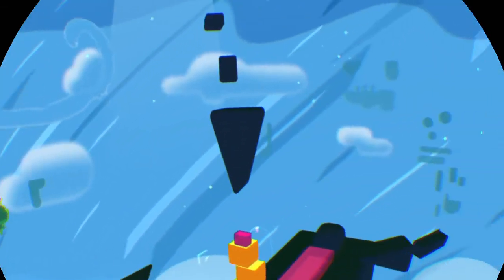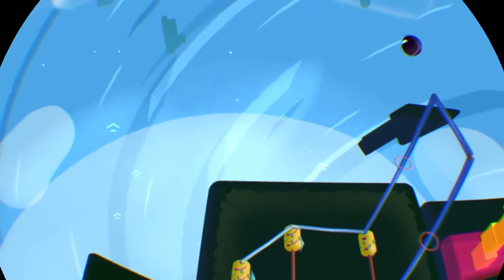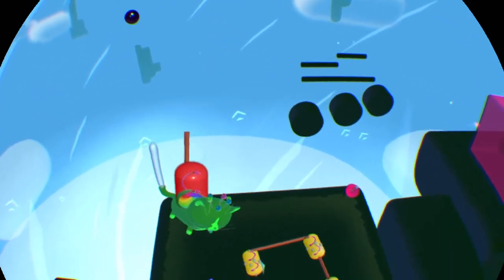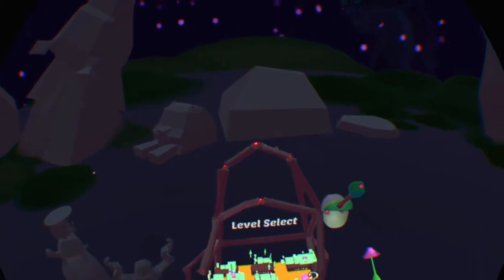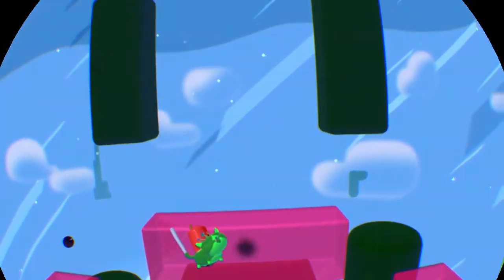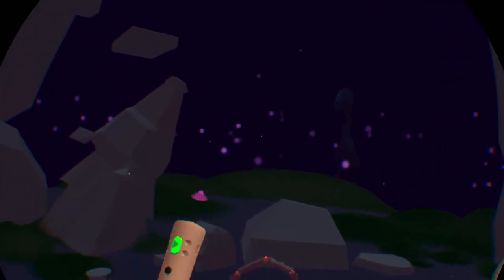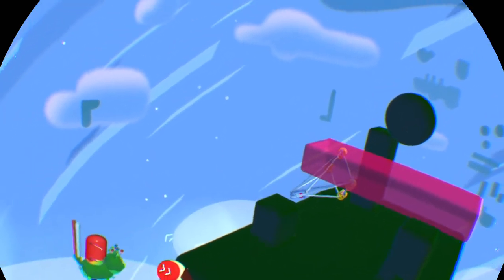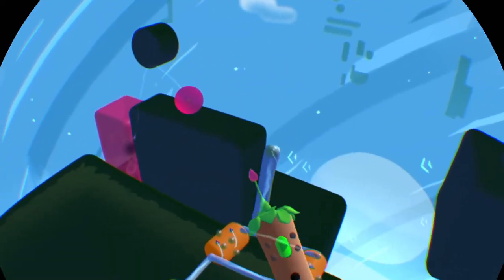Fantastic Contraption PSVR Drunk Play: Wonderful Stupid Machines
Fantastic Contraption falls somewhere between a puzzle game and a set of K'nex, and if that sounds good you'll have a great time with it. A few minor issues aside, this is definitely one I can see myself spending a lot of time fooling around with.